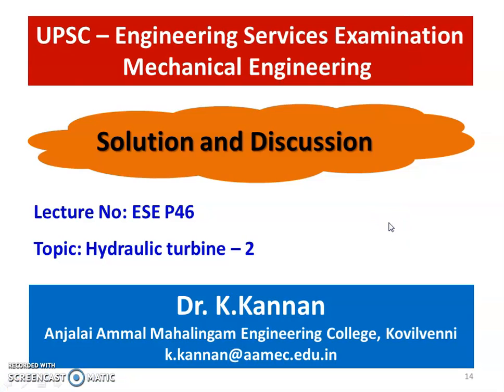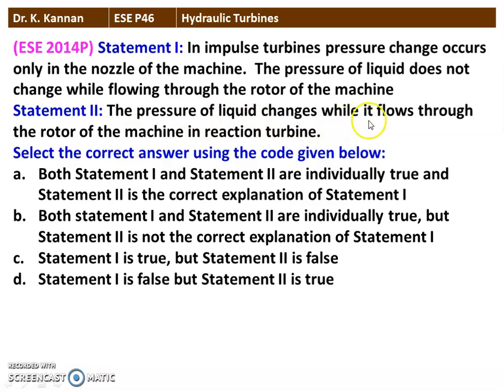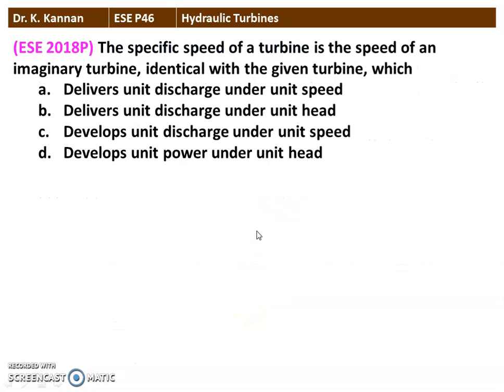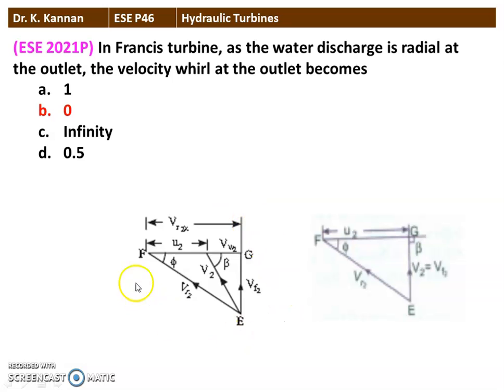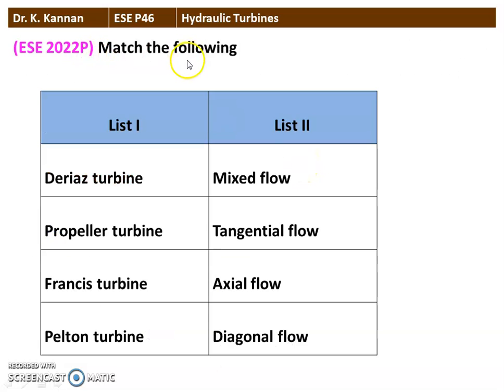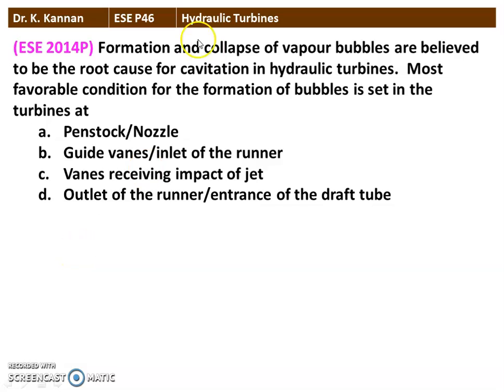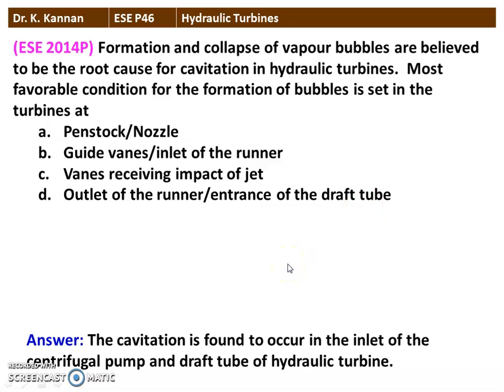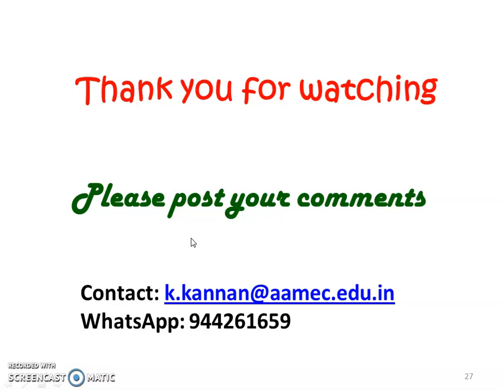ESE P46 Hydraulic Turbines - 2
Answer to UPSC Engineering Service Exam questions in hydraulic turbines